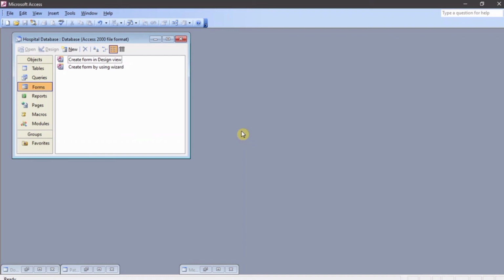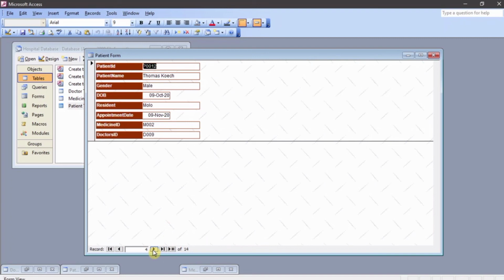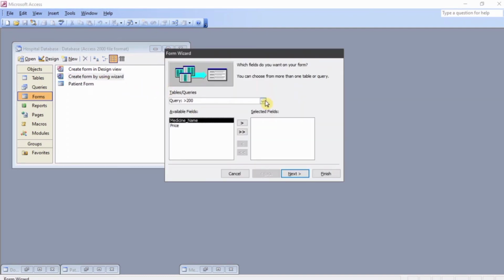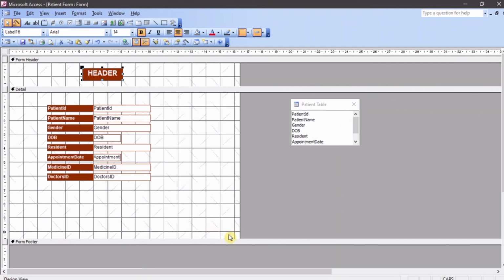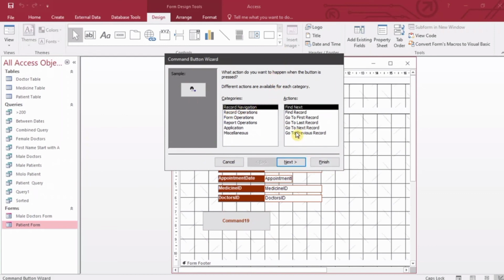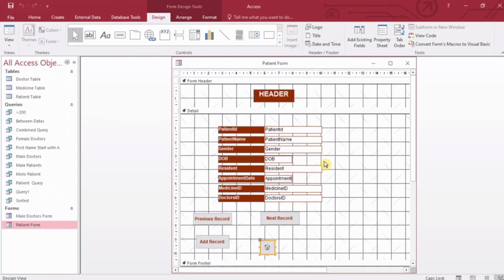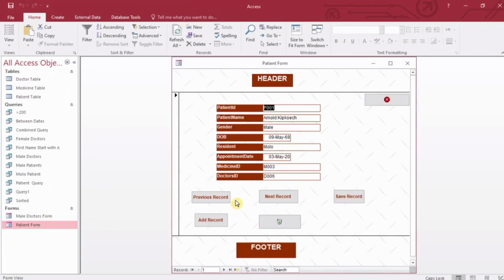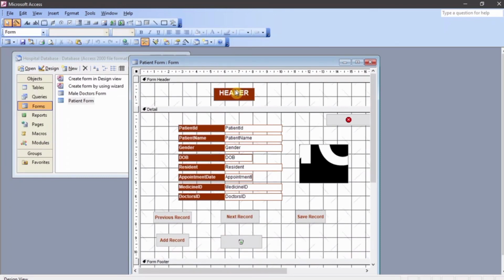Microsoft Access Tutorial Lesson Three || Ms Access Forms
By the end of this lesson you will learn how to create a form using form wizard and form design view, add forms from a table and from a query, adjust a form by adding responsive buttons, adding header and footer and also adding an image to the form layout.

Learn Introduction to Computer